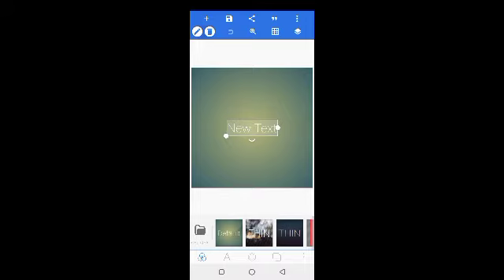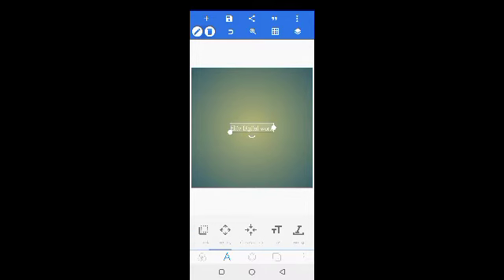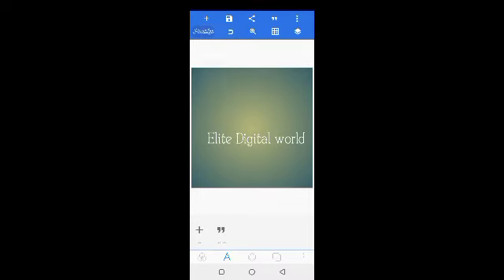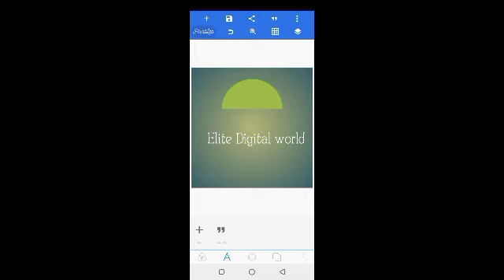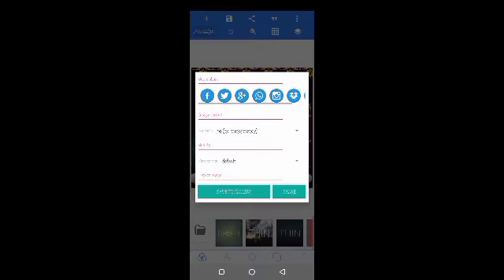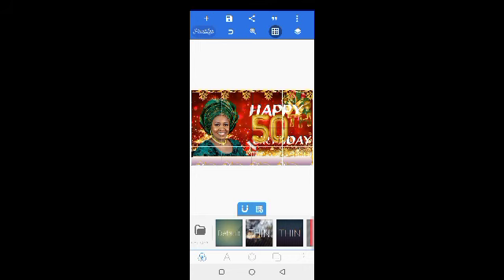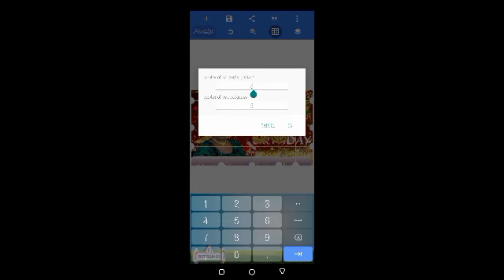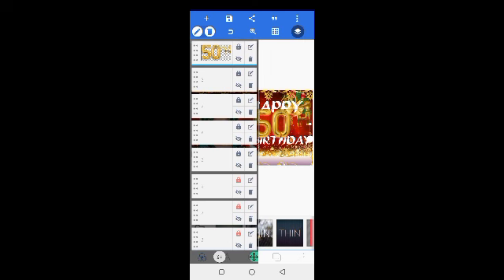Pixellab PartOne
Welcome to my youtube channel in this first video, i will be introducing you to the interface of pixellab handling the basic information you need to know about the app so that you can begin to create stunning designs with the app i to time.
This is the first part of the video